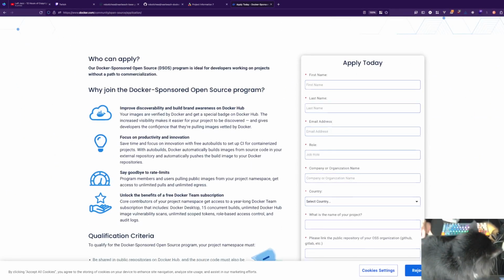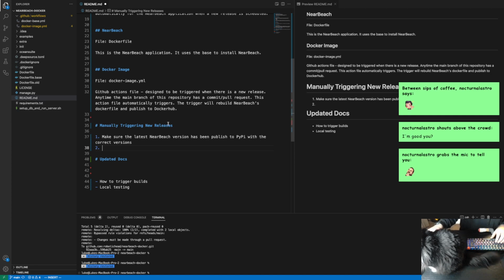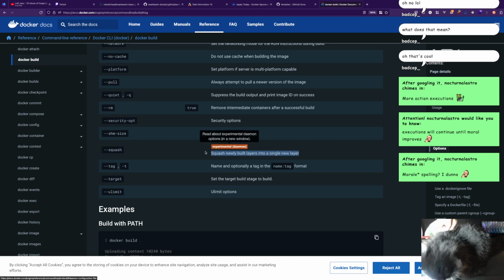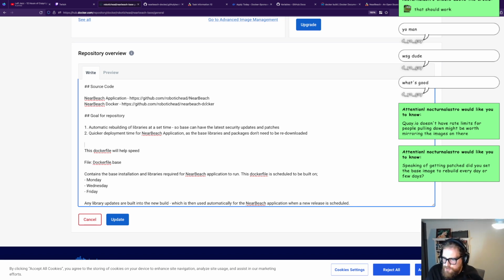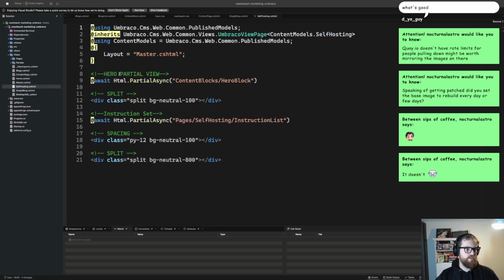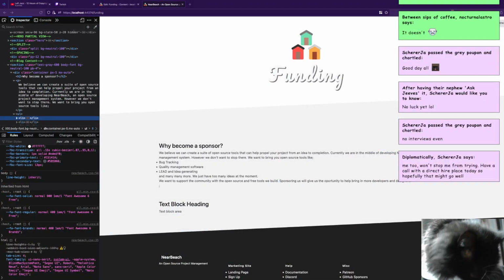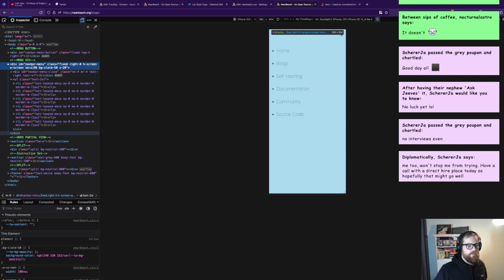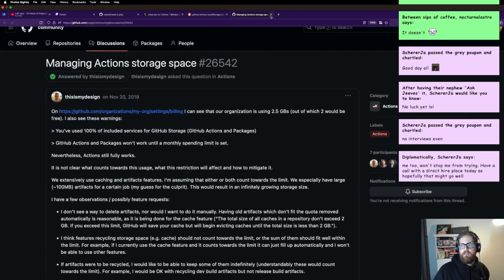Episode 217 - NearBeach - doing multiple different tasks